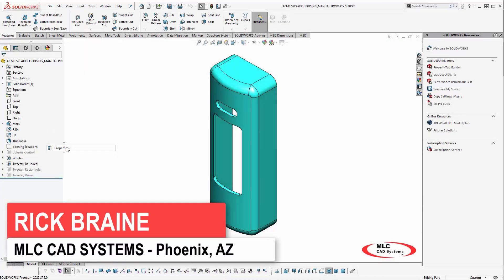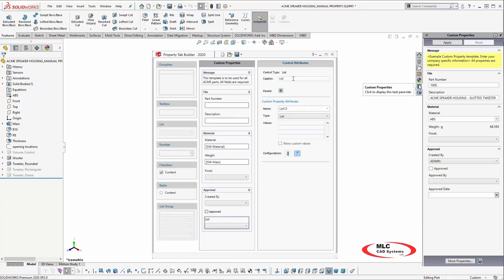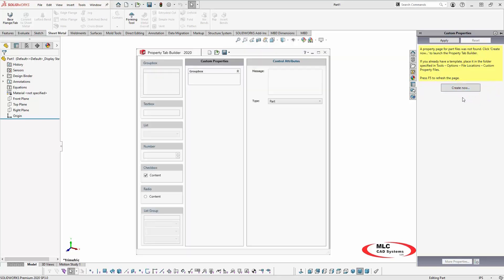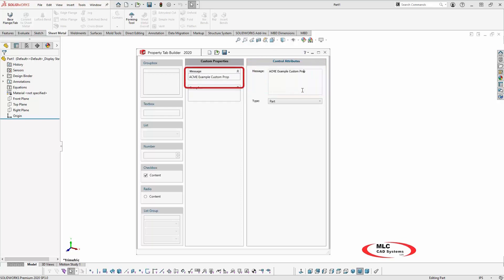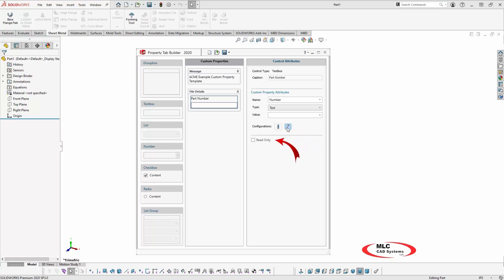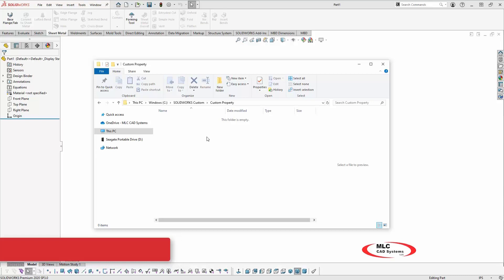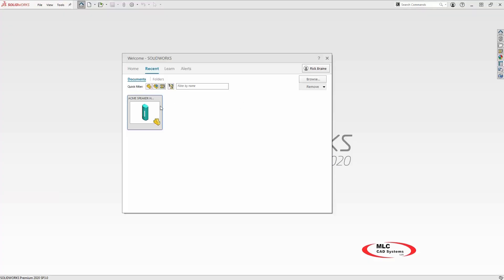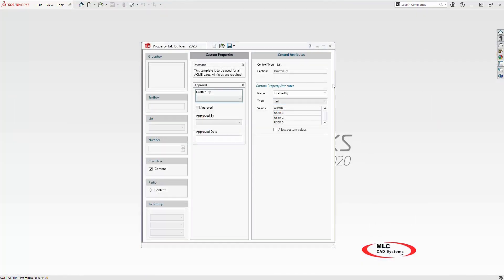Property Tab Builder Tech Tip | SOLIDWORKS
Custom properties inside SOLIDWORKS files allow data to be stored and displayed in drawing title blocks, file searches, bills of materials, and more!  The Custom Property Tab in the SOLIDWORKS task pane allows fields to be customized for fast display and entry of information such as part number, description, or even material.  Applications expert Rick Braine takes you through the creation and configuration of customized property tabs for SOLIDWORKS, including best practices for file management and configuration to use the new templates.